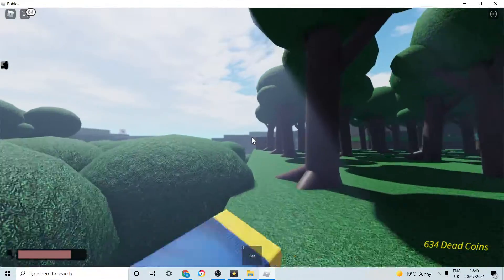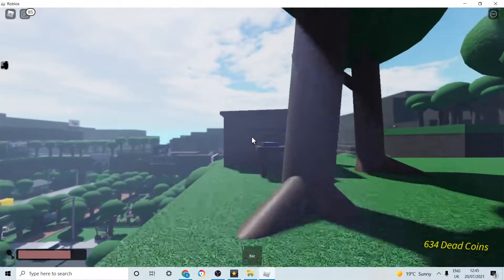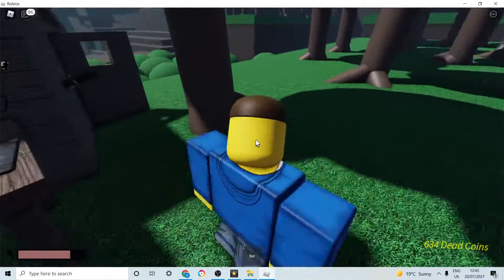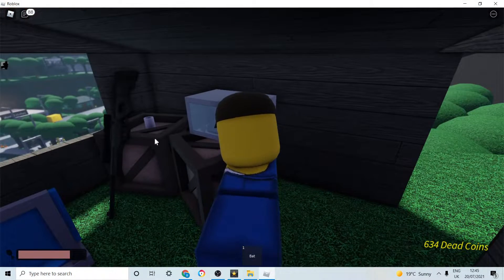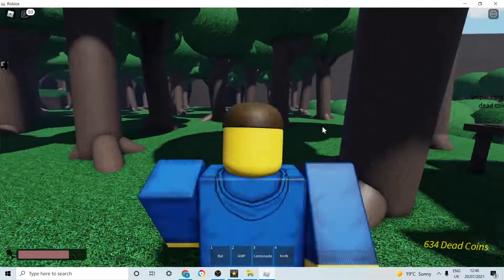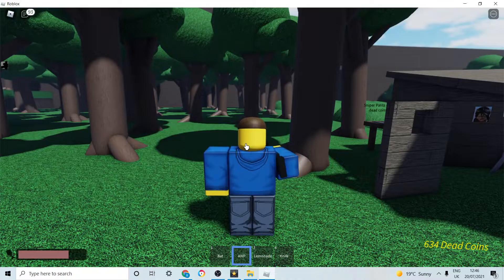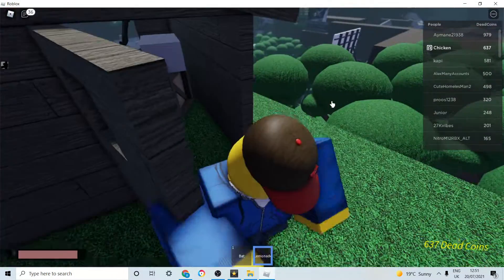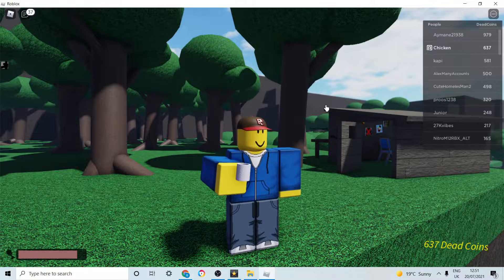how to get the AWP in be dead forever simulator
pretty epic and cool tutorial